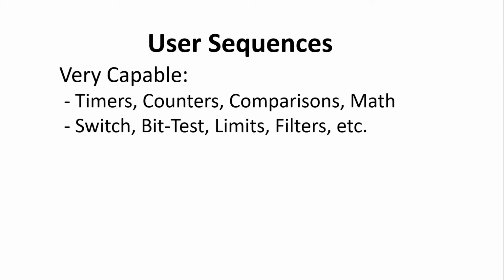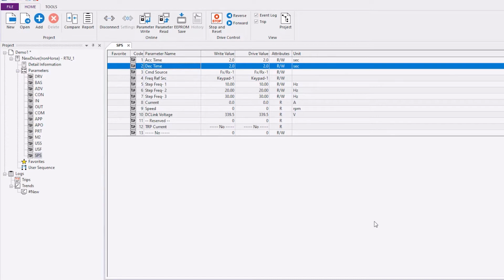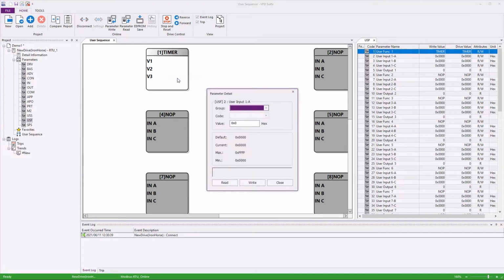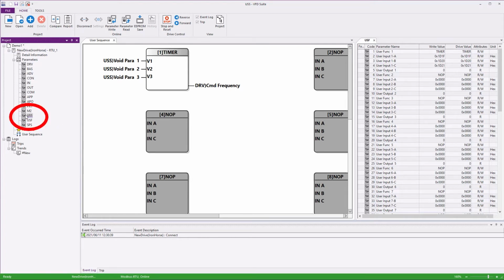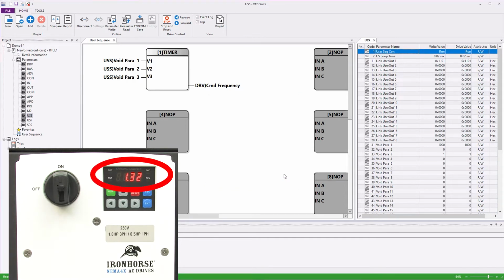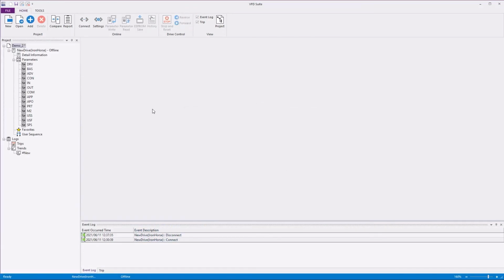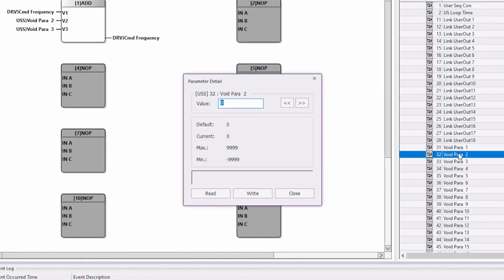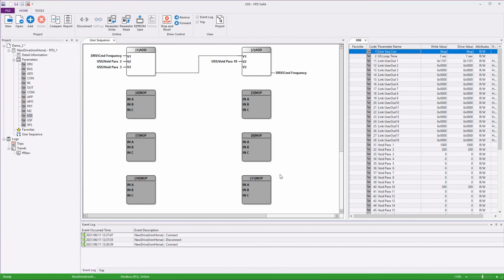VFD built in controller/PLC - How to setup and use in the ACN Family of Drives/VFDs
- While the ACN Family of VFDs don't have a built-in PLC, they do have something called "User Sequences" which has a lot of the same functionality as a smart relay. You can control the drive using timers, conditionals, math, etc. We walk you through a couple examples in this video so you can see exactly how you might be able to use this awesome feature to work in your own applications.